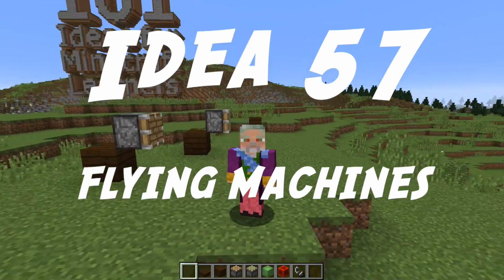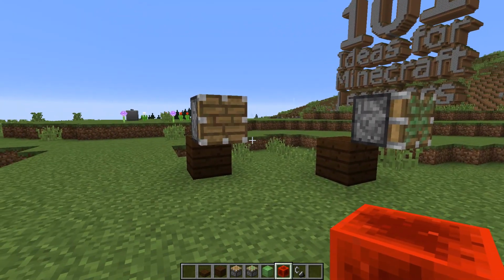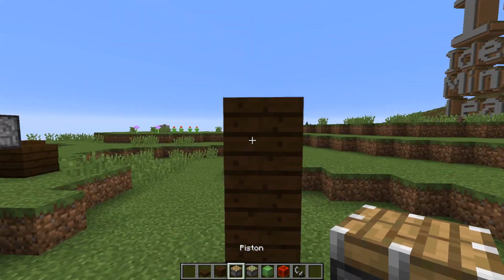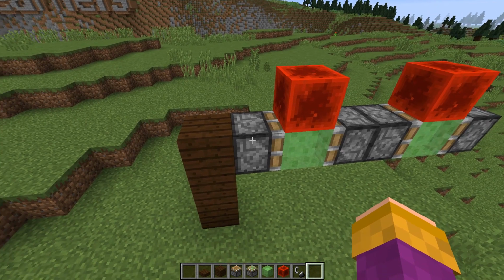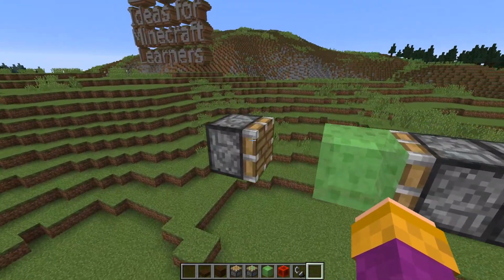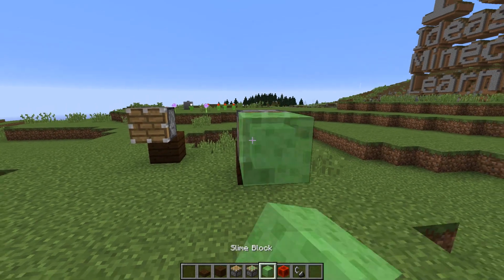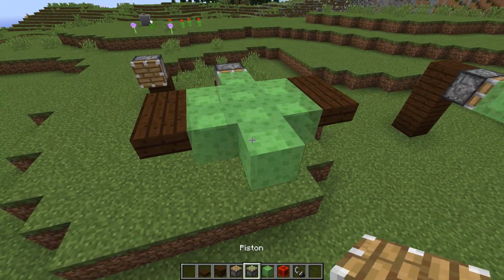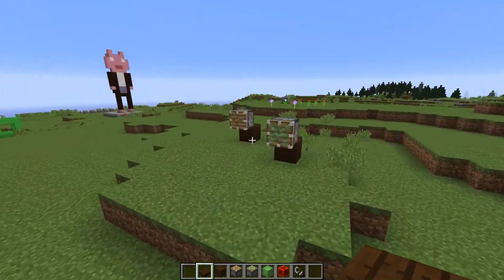101 Ideas MC Learners 57 - Flying Machines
101 Ideas for Minecraft Learners is a video series designed to inspire creative learning using Minecraft.

Minecraft.net